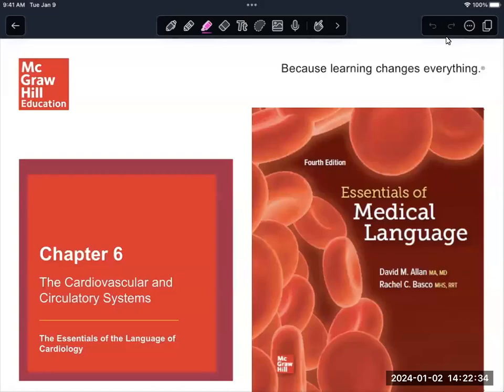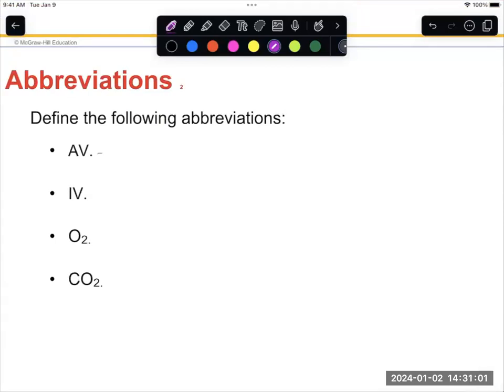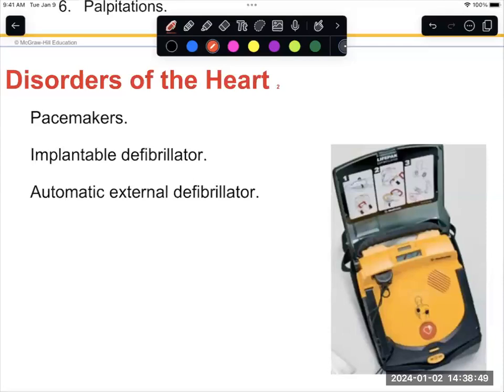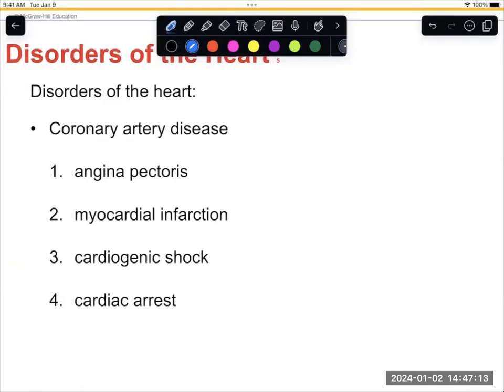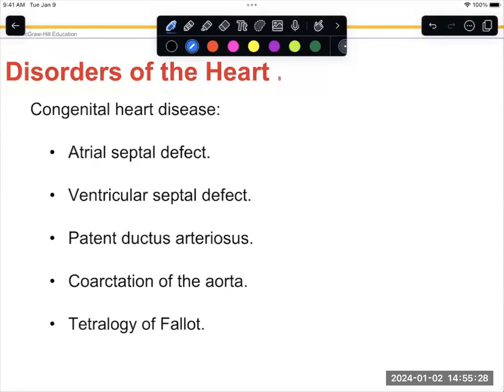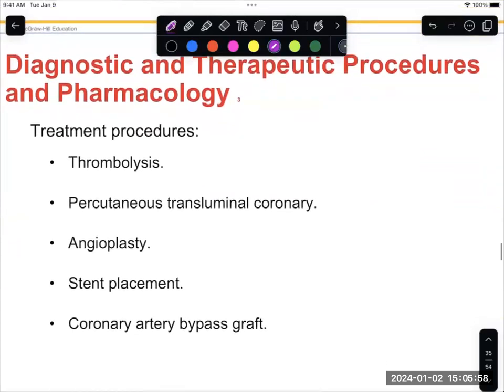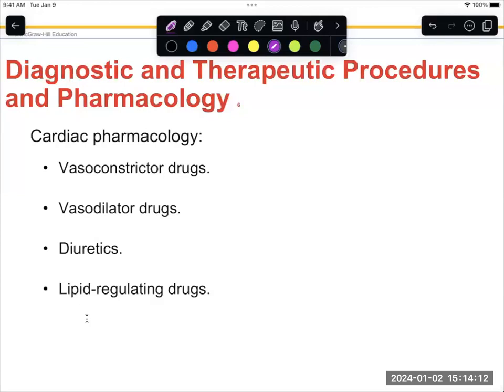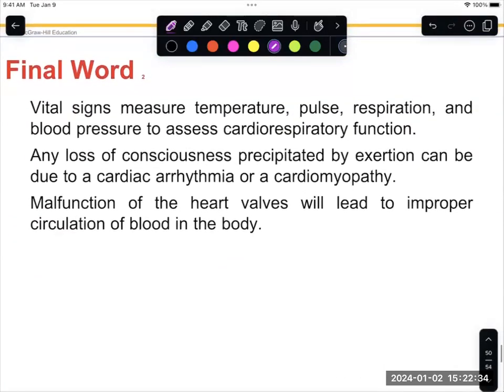Med Terminology: Ch 5: Cardiovascular & Circulatory System